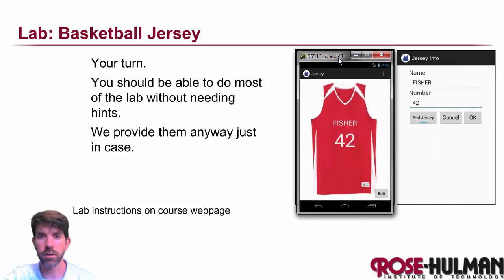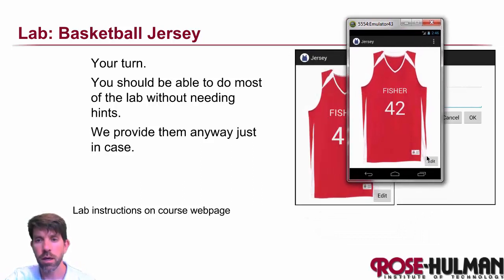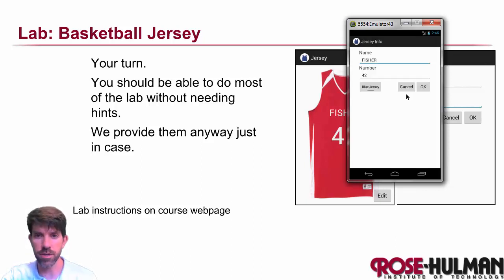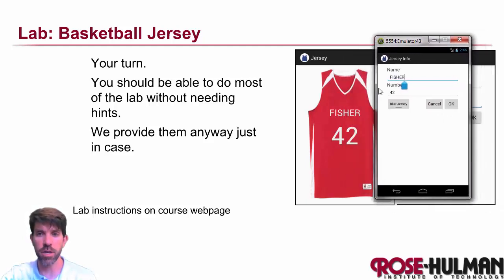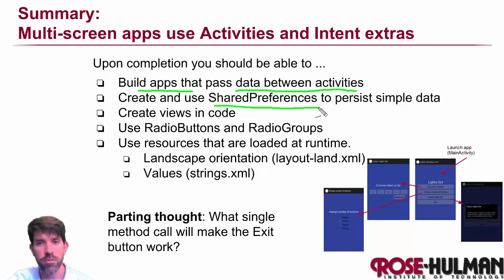Lab: Passing Data in Intents